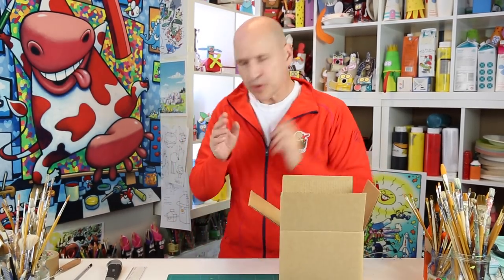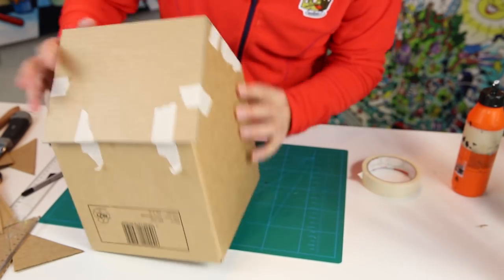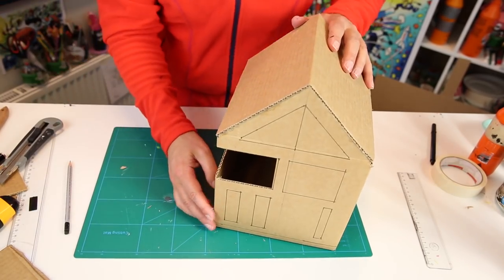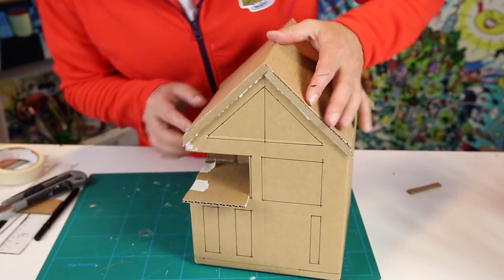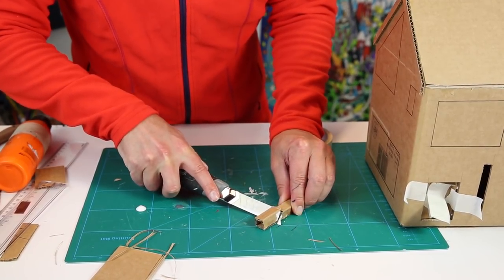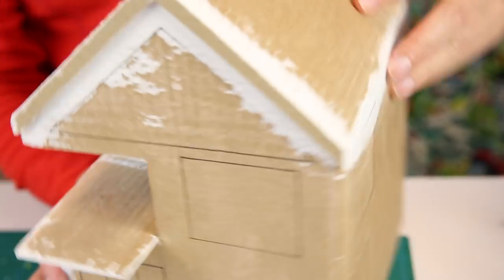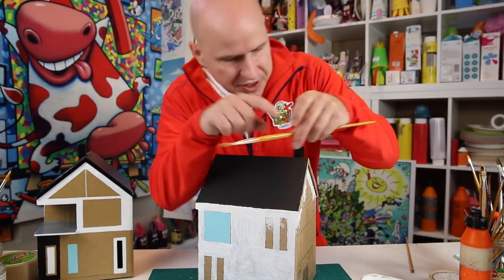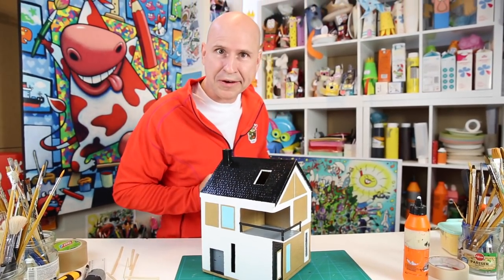DIY Cardboard House - Scandinavian | Craft Ideas for Kids on Box Yourself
Learn to make a Scandinavian house from a cardboard box!

Every Tuesday and Friday we upload new DIY For Kids videos.

Each Box Yourself video on our channel has a thumbnail which indicates the difficulty level of the video. One box for easy, two for medium and three for hard.